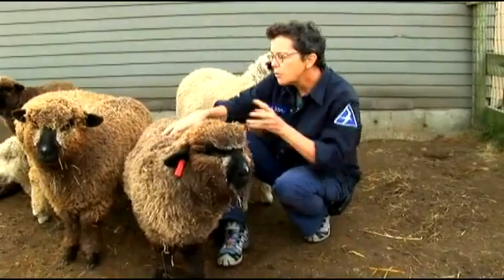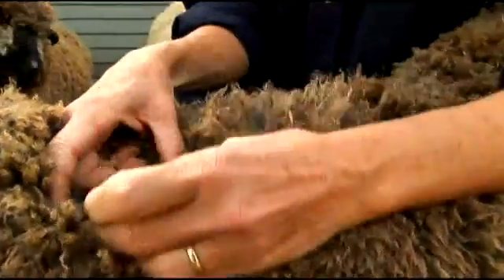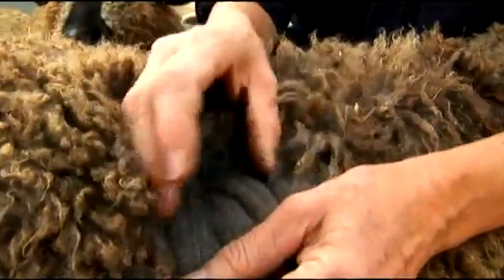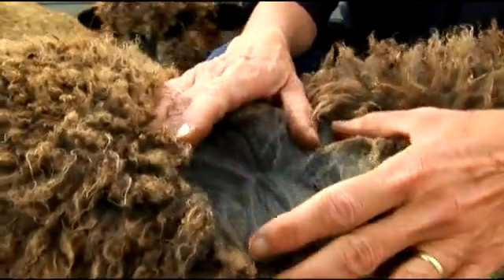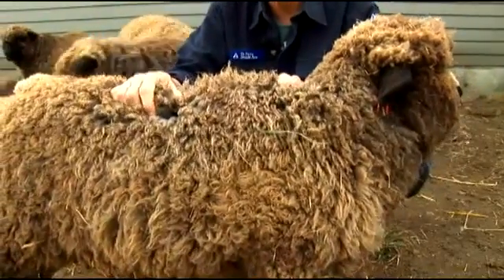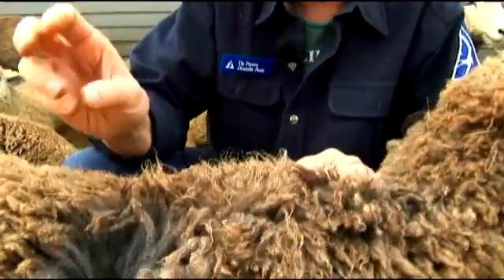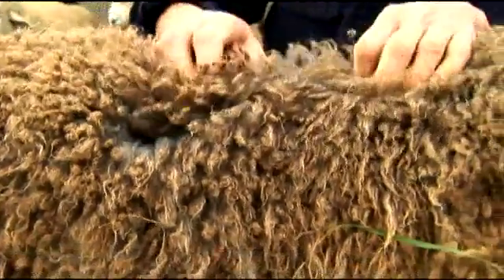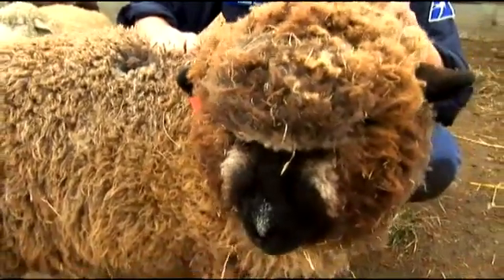Types of Sheep Wool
Types of Sheep Wool. Part of the series: Understanding & Raising Sheep. Watch a naturalist from the Massachusetts Audubon Society's Drumlin Farm explain the difference between types of sheep wool in this free online video.